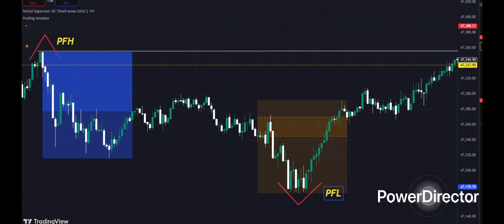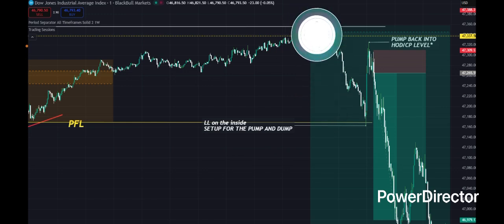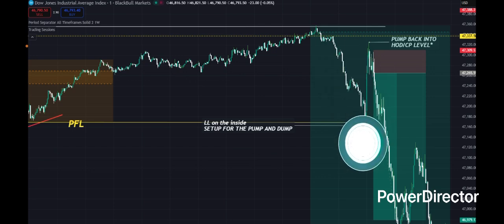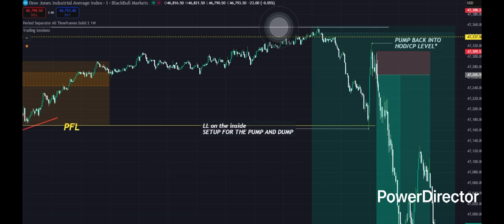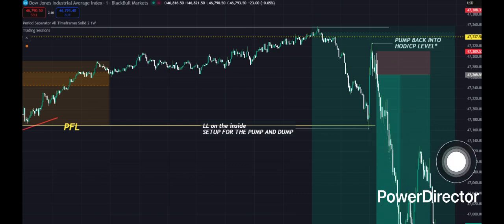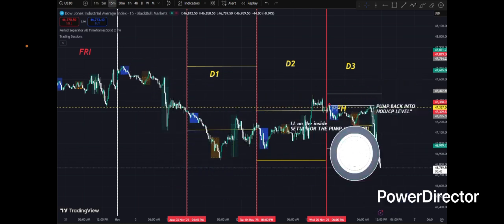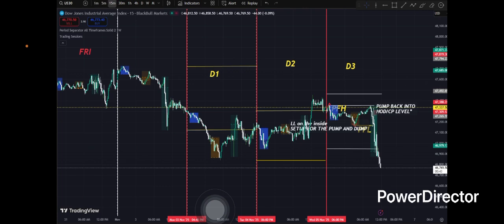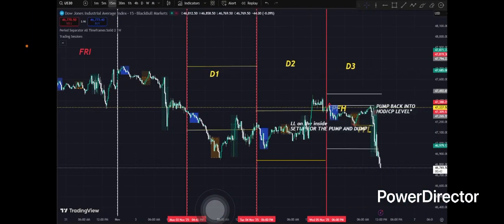Understand The DAILY PROCESS Simple Day Trading Price Action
Let’s look at the absolute until of a trade today, Thursday, on the DJ30

We will review the daily process and its overall importance when it comes to Trading Stacey Burke’s system.

We will also take a brief look at the three day set up day count. Just as a friendly reminder three day set up day counts are for advanced traders, who have already mastered their set up and are now working on sizing into their trades.

I appreciate you all for being here with me. We are on our way!

“one percent better every day, traders”